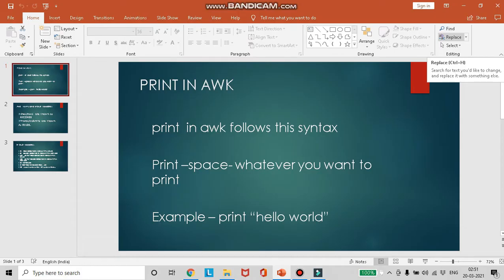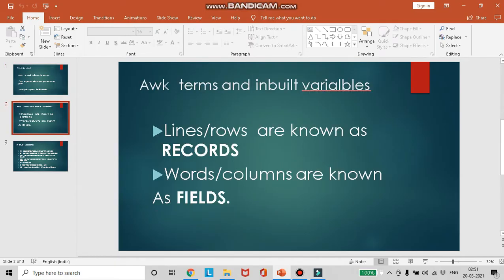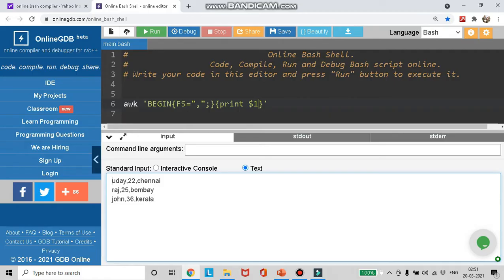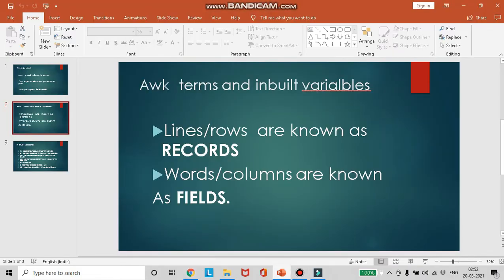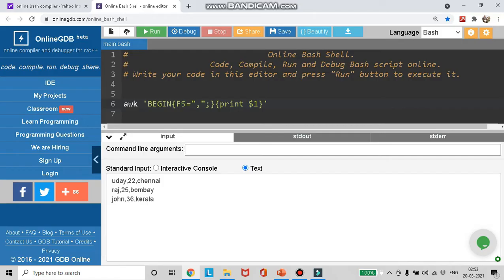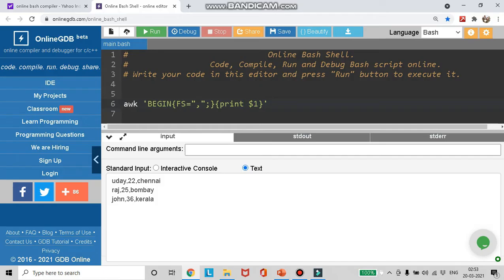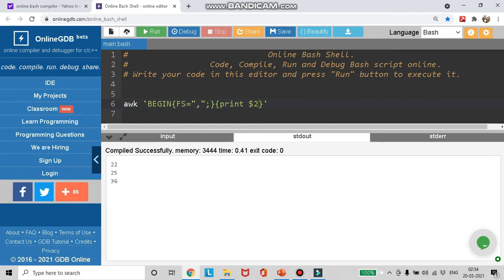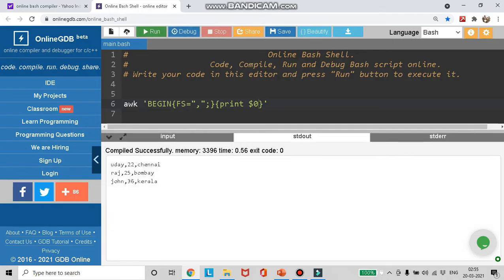unix programming tutorial 2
hey guys, this is the second tutorial in the unix programming series, sorry i couldnt post regularly. from now on ill be posting videos everyday .

i also cleared cpa with 80+ marks. ill soon be posting on how i prepared, what materials i used etc.
 i suggest you too practise using the compiler and play around.